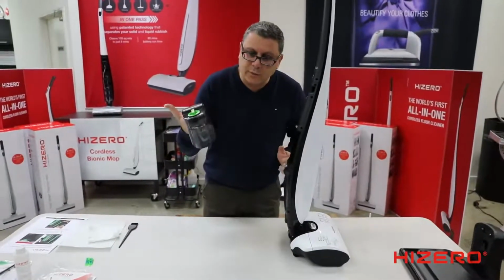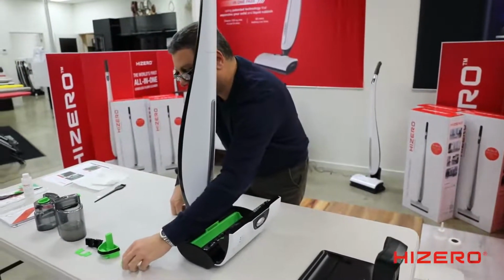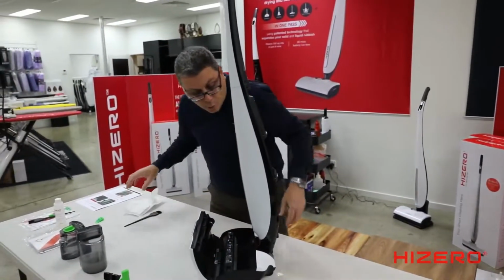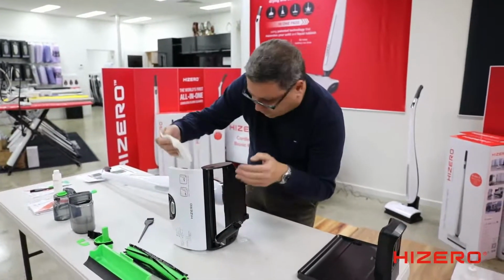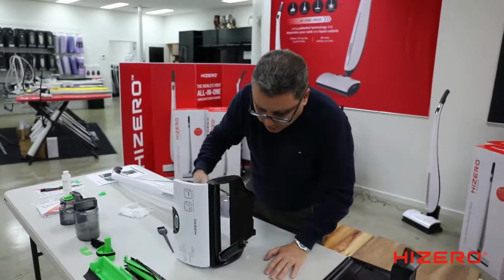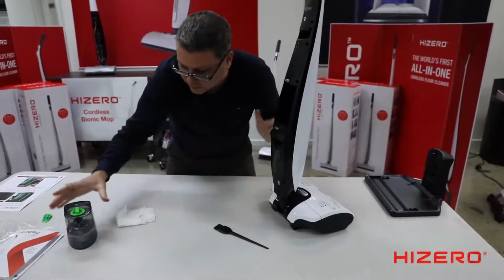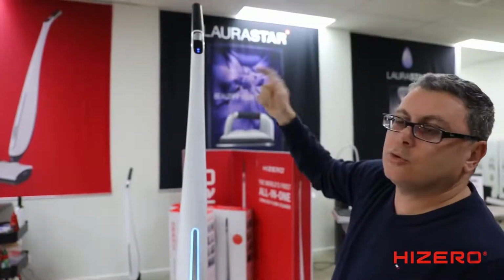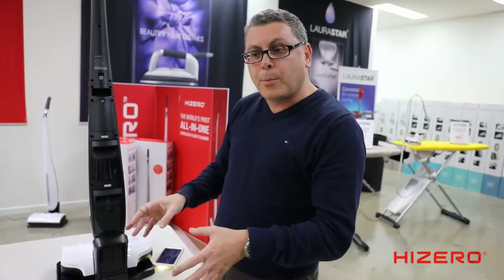How to fully clean your HIZERO weekly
Regular cleaning will ensure your HIZERO performs effectively every time you use it. Like any floor care appliance, regular cleaning will also ensure maximum performance over a long period.